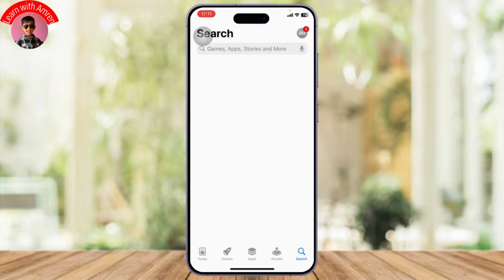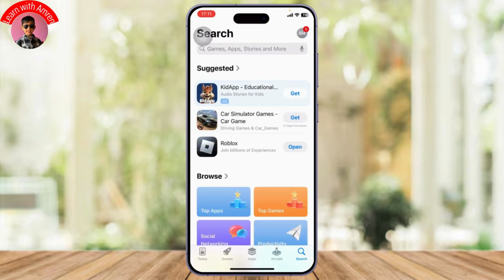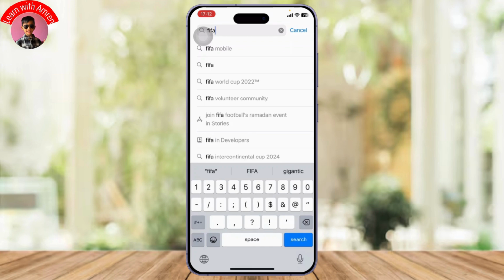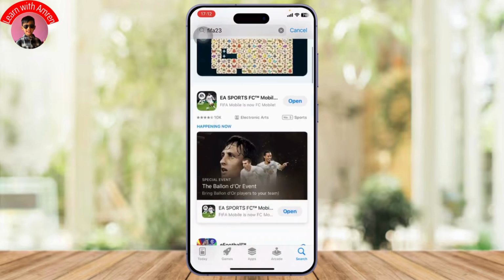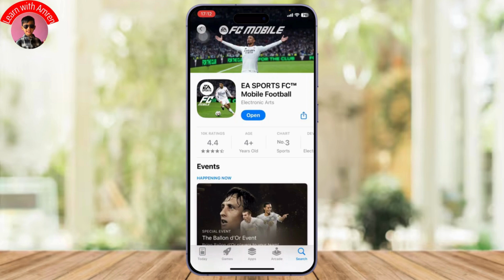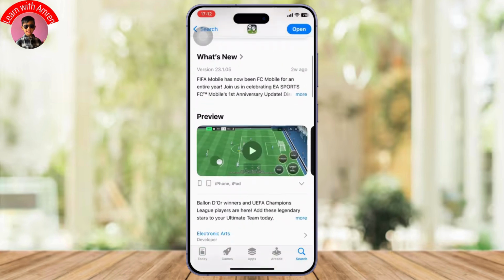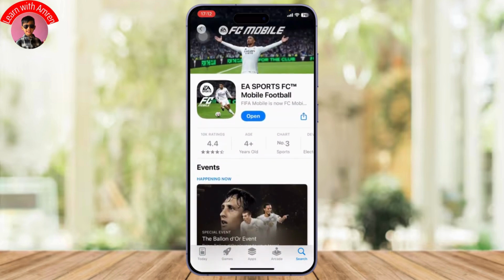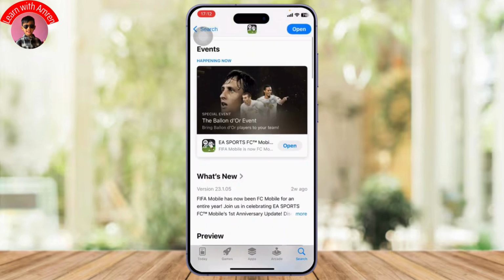How to Download FIFA 23 on iPhone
Want to play FIFA 23 on your iPhone? This video will guide you through the simple steps to download and install FIFA 23 on your iPhone so you can start playing today! If you're asking, "How do I download FIFA 23 on my iPhone?" or need help with the installation process, this tutorial has you covered. Watch now to find out how to get FIFA 23 on your iPhone and enjoy the ultimate football gaming experience on the go!

Timestamps:

00:00 How to Download FIFA 23 on iPhone
00:10 How Do I Download FIFA 23 on My iPhone?